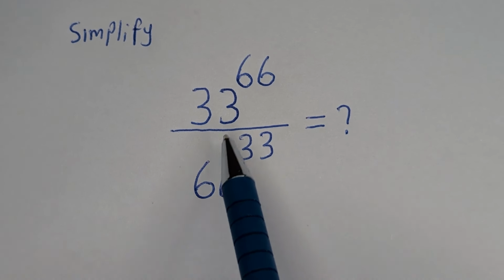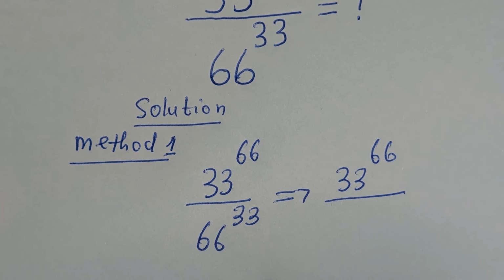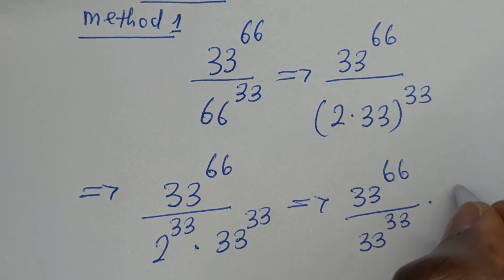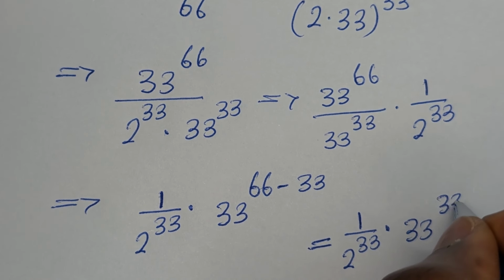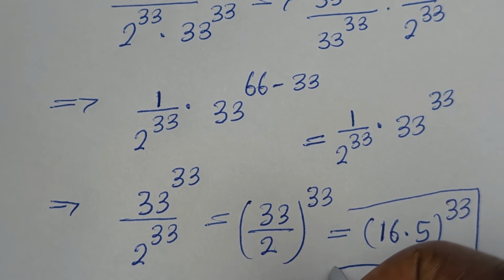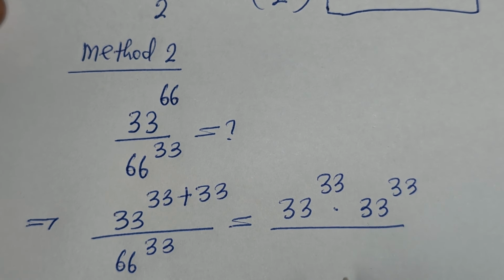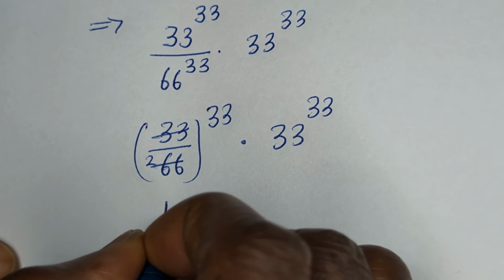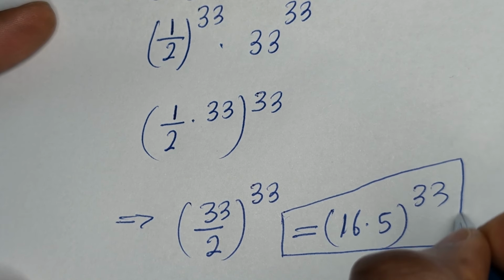Germany | Can You Solve This? | math Olympiad.. | No Calculators Allowed...